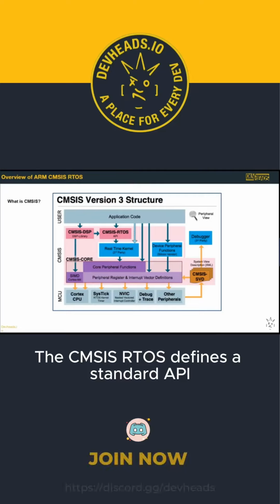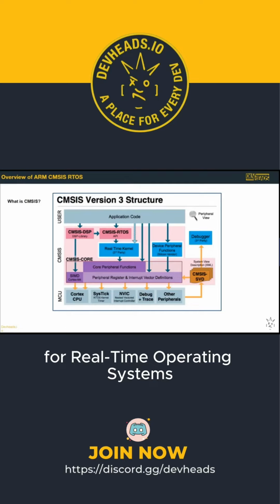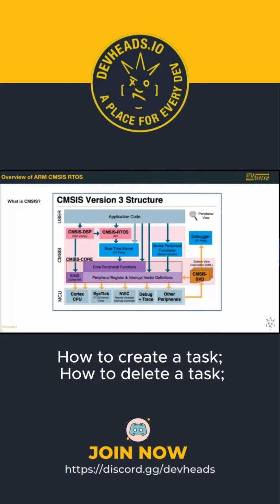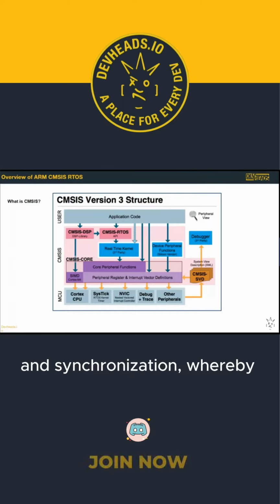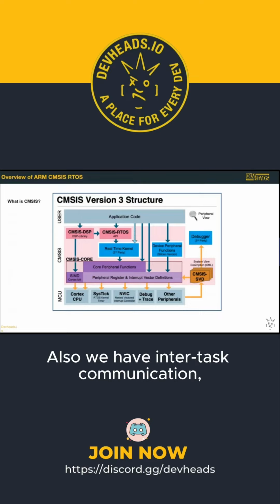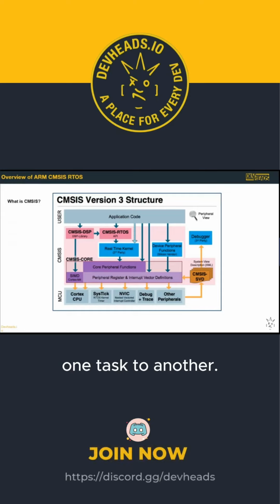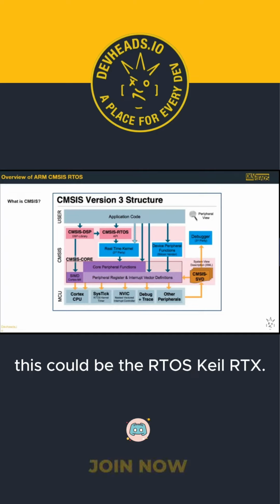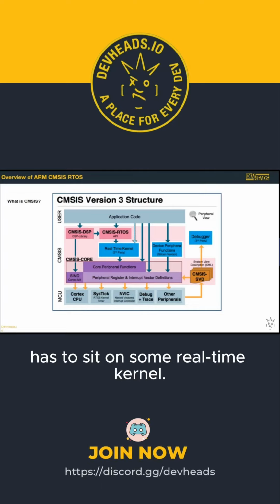𝐇𝐨𝐰 𝐭𝐨 𝐔𝐬𝐞 𝐀𝐑𝐌 𝐂𝐌𝐒𝐈𝐒 𝐑𝐓𝐎𝐒 𝐭𝐨 𝐀𝐜𝐡𝐢𝐞𝐯𝐞 𝐌𝐮𝐥𝐭𝐢-𝐓𝐚𝐬𝐤𝐢𝐧𝐠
Join EDISON NGUNJIRI as he explores multi-tasking with the 𝐀𝐑𝐌 𝐂𝐌𝐒𝐈𝐒 𝐑𝐓𝐎𝐒 𝐀𝐏𝐈, covering essential concepts like interrupts and DMA.

𝐍𝐞𝐱𝐭 𝐔𝐩: 𝐄𝐧𝐠𝐢𝐧𝐞𝐞𝐫𝐢𝐧𝐠 𝐇𝐨𝐮𝐫 - 𝐂𝐨𝐧𝐟𝐢𝐠𝐮𝐫𝐞 𝐚𝐧𝐝 𝐔𝐬𝐞 𝐅𝐫𝐞𝐞𝐑𝐓𝐎𝐒 𝐀𝐏𝐈 𝐰𝐢𝐭𝐡 𝐂𝐨𝐫𝐭𝐞𝐱-𝐌 𝐌𝐂𝐔

Join us as IoT professional Umesh Lokhande dives into the inner workings of FreeRTOS, showing how to configure the kernel, create tasks, and use popular APIs like `𝘃𝗧𝗮𝘀𝗸𝗗𝗲𝗹𝗮𝘆𝗨𝗻𝘁𝗶𝗹` and `𝘅𝗧𝗮𝘀𝗸𝗚𝗲𝘁𝗧𝗶𝗰𝗸𝗖𝗼𝘂𝗻𝘁`.

We're a community of professional developers and engineers dedicated to advancing technology, with a focus on IoT solutions. Our mission is to provide personalized software and hardware solutions that help businesses thrive.